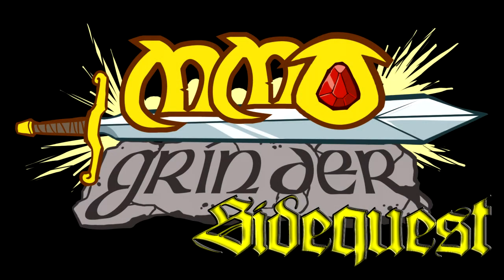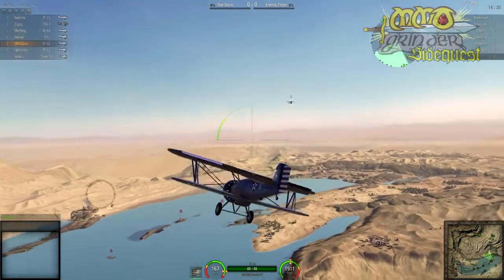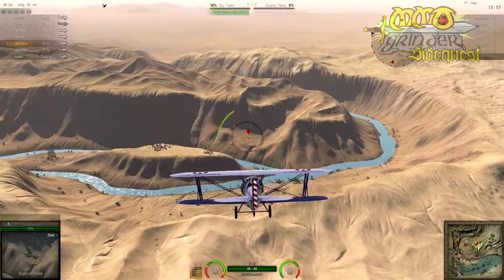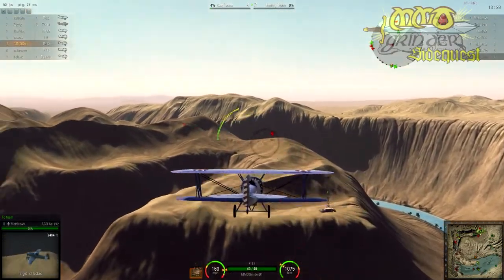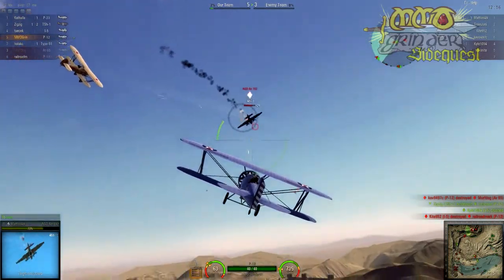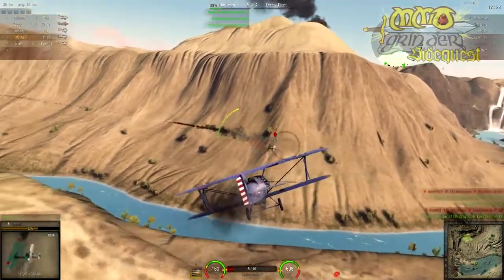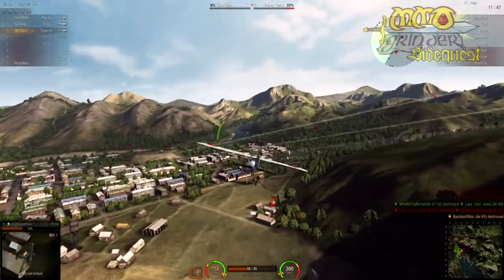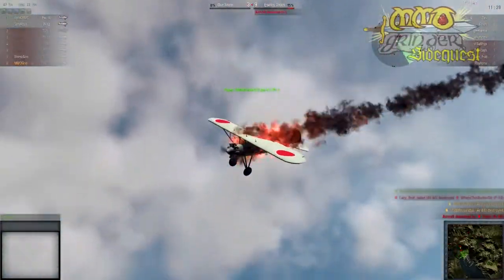Sidequest: World of Warplanes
MMO Grinder Sidequest is a quick look at Closed Betas or Subscription MMOs with limited trial periods, giving you a quick rundown of the game. World of Warplanes has met with many name changes and months upon months in NDA, but with that finally lifted, I can talk about this Word of Tank successor by Wargaming.net and show you how it fares differently in the endless battles of Wargaming's titles.